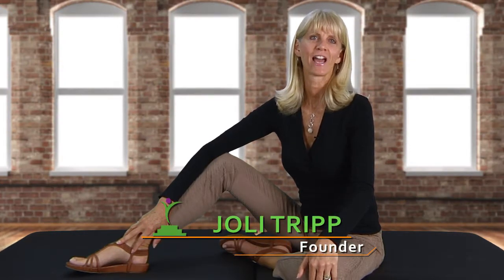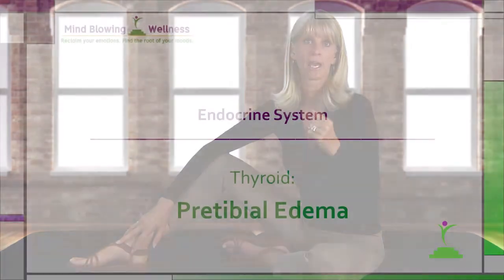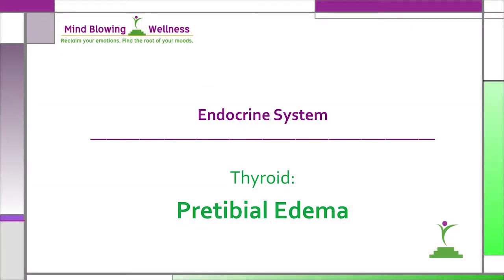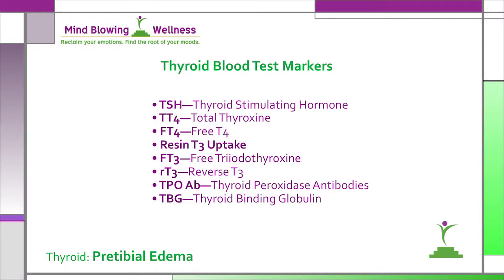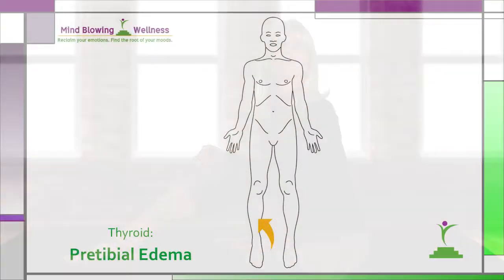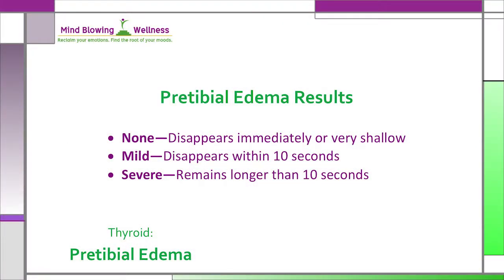Pretibial Edema--Thyroid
The Pretibial Edema test is a functional evaluation test used to assess the overall health of the thyroid.